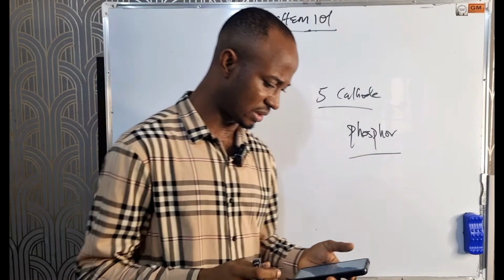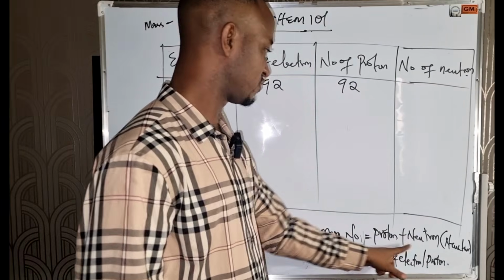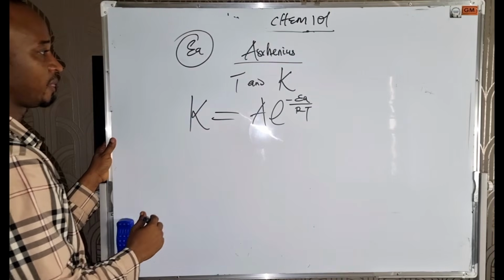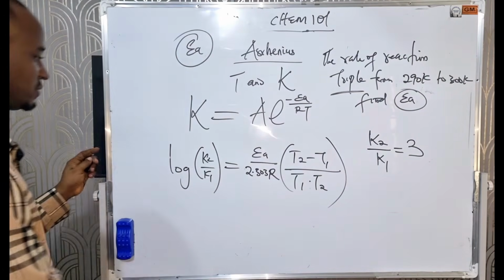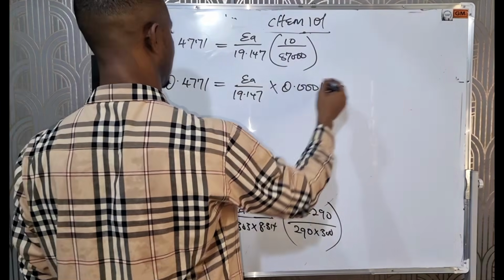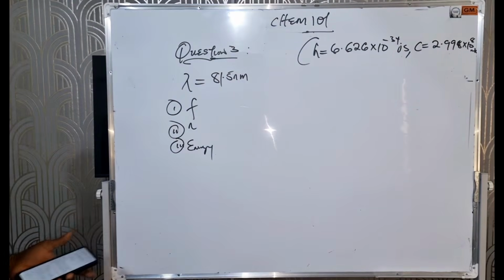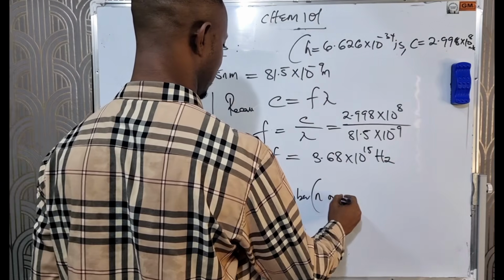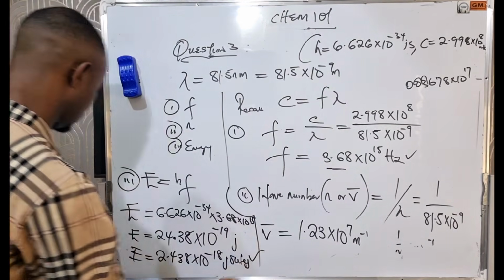CHEM 101 IMSU Exam Guide 🚨 | Chemical Kinetics, Arrhenius Equation, Catalyst & Protons/Electrons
In this powerful exam-focused revision class, I solved important past questions and expected questions that may appear in your CHEM 101 examination.
🔥 Topics Covered:
✔ Chemical Kinetics
✔ Rate of Reaction
✔ Activation Energy
✔ Arrhenius Equation
✔ Rate Law & Integrated Rate Equations
✔ Collision Theory (Postulates & Properties)
✔ Catalyst – Meaning & Types of Catalysis
✔ How Catalysts Work
✔ How to Calculate:
Number of Protons
Number of Electrons
Number of Neutrons
(Using Atomic Number & Mass Number)
This video is specially prepared for 100 Level IMSU students writing CHEM 101.
If you want to understand these topics clearly and solve exam questions confidently, this video is for you.
📍 Institution: Imo State University (IMSU)
📚 Course: CHEM 101
🎓 Level: 100 Level